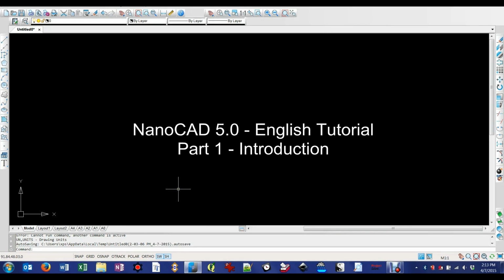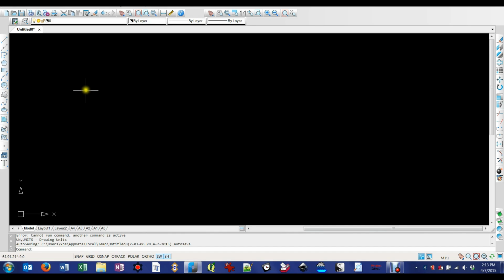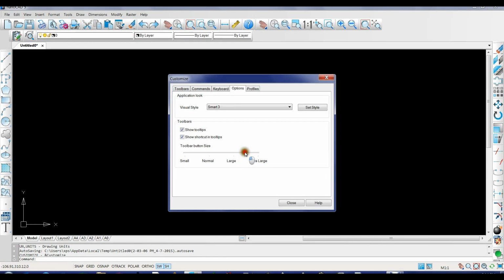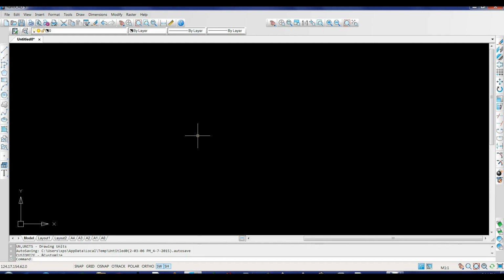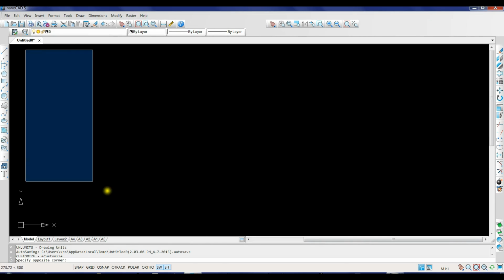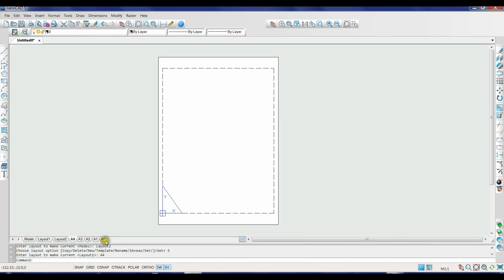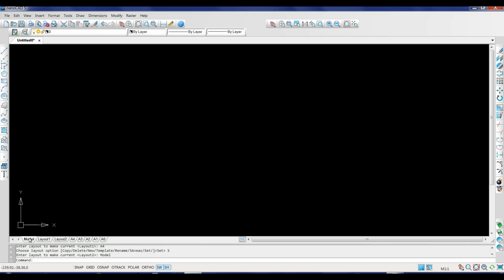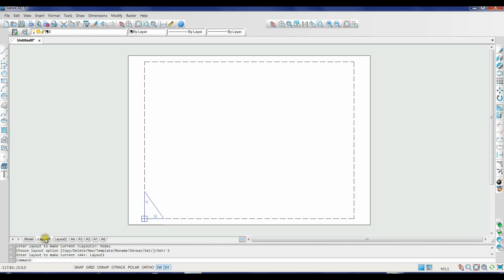NanoCAD 5 Tutorial English - Part 1: Introduction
NanoCAD 5 Tutorial in English.  Part 1 - Introduction to the user interface.